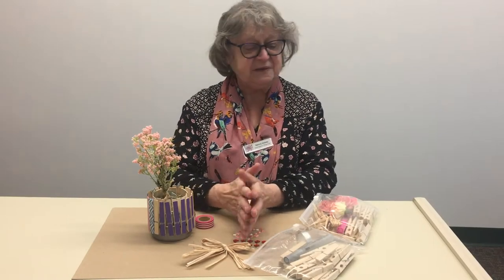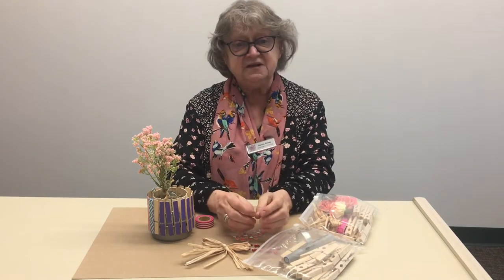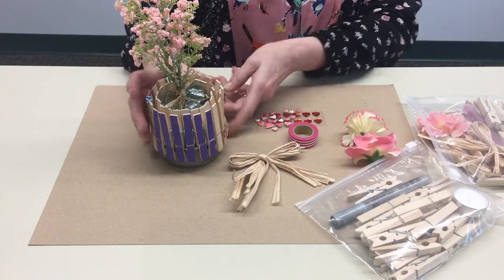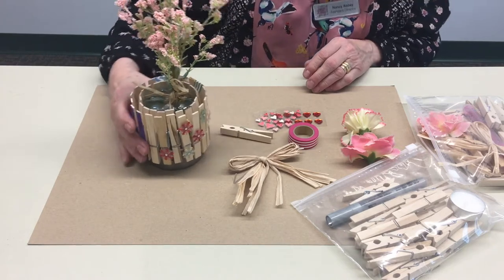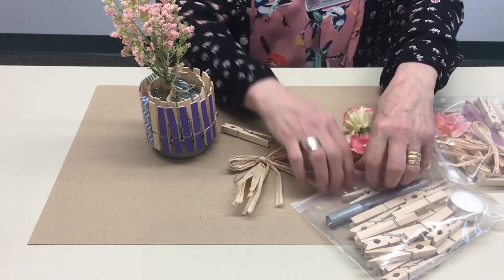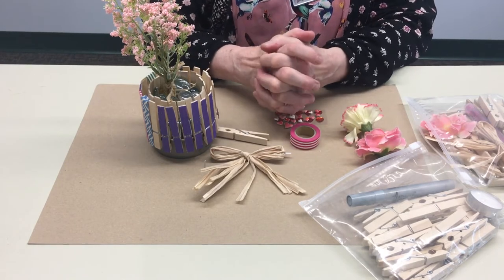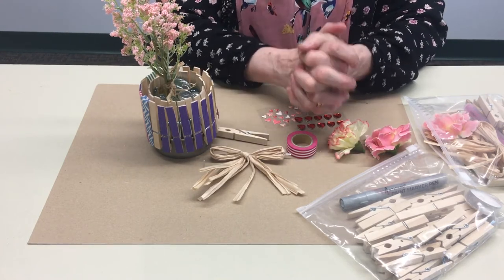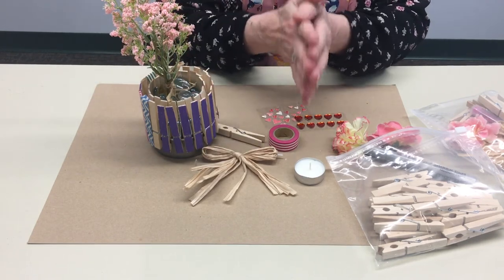Take & Make Craft for Grown-ups - Clothespin Planters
Clothespins are useful for many things- including crafts! Make a planter, perfectly sized for herbs, using clothespins and a tuna can. Craft kits will contain clothespins and embellishments - you supply the tuna can.
Kits are available at the Circulation Desk in January while supplies last.